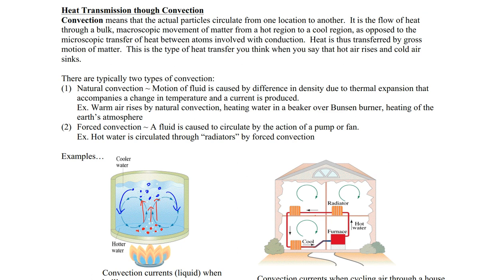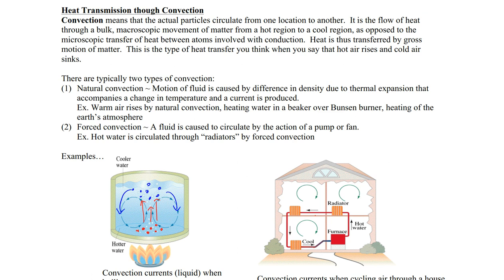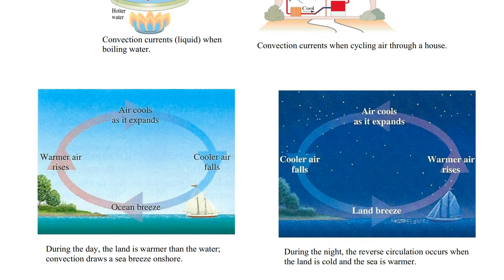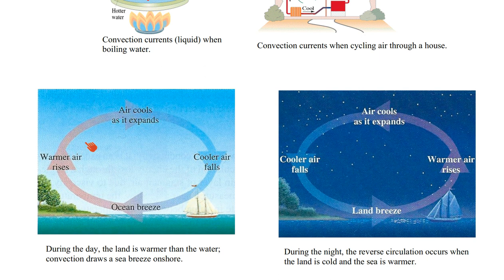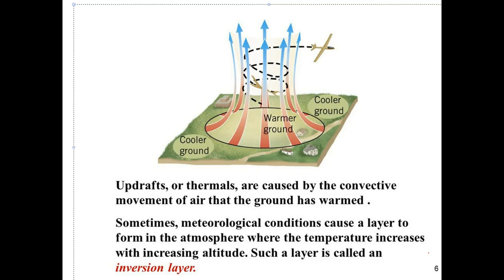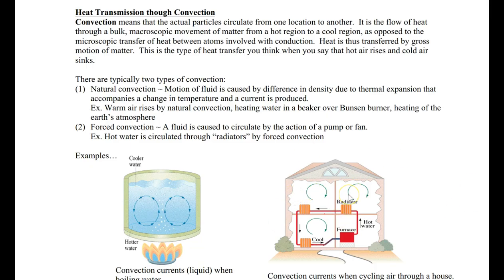Chapter 13, Convection